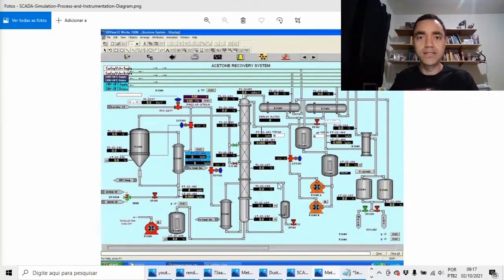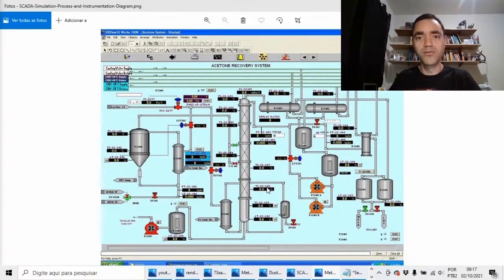HUMAN MACHINE INTERFACE IN THE CHEMICAL PROCESS ENGINEER POINT OF VIEW